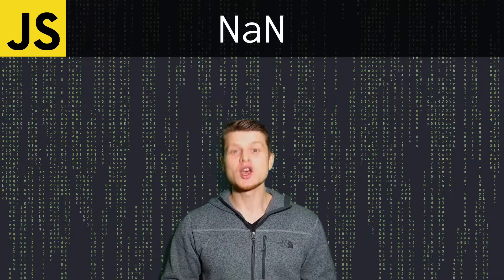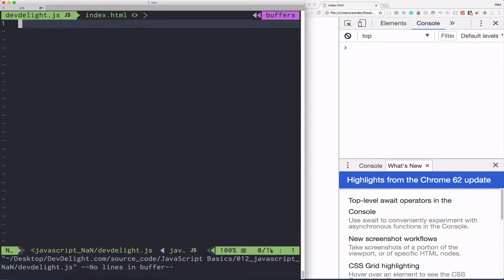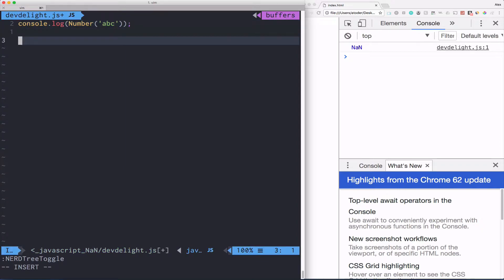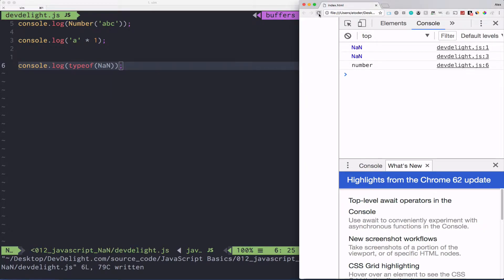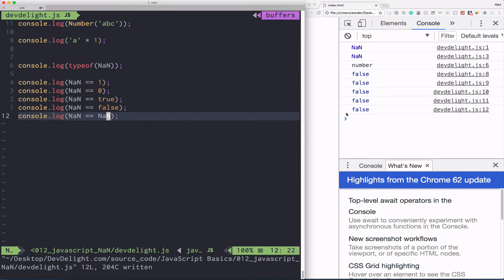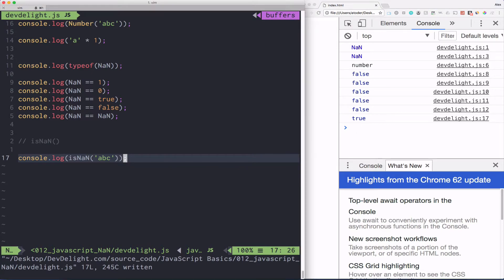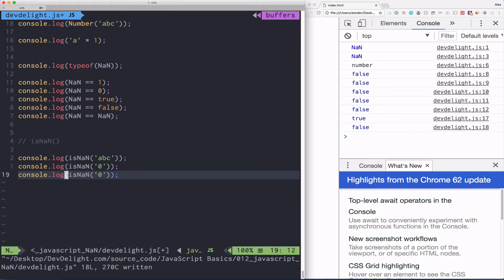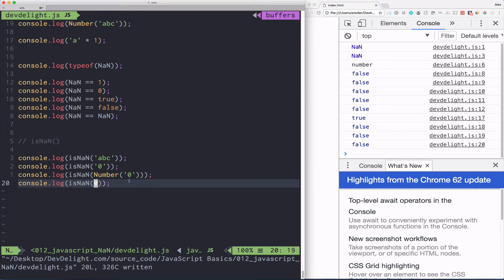JavaScript Tutorial: NaN and isNaN()